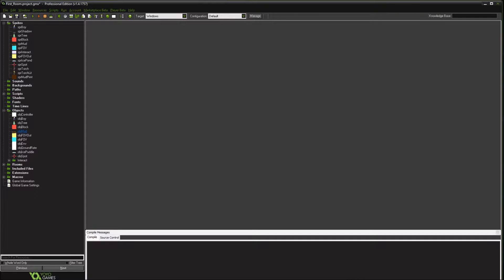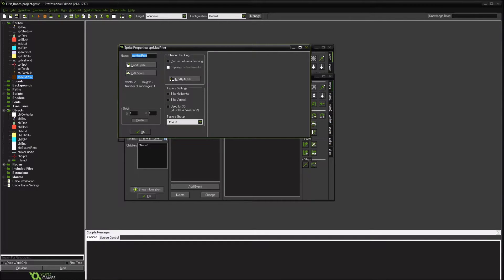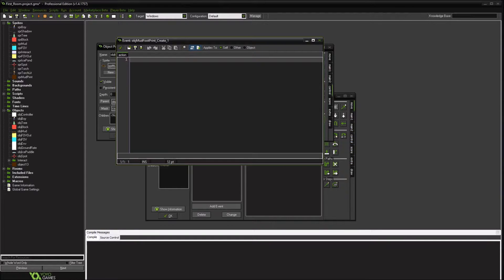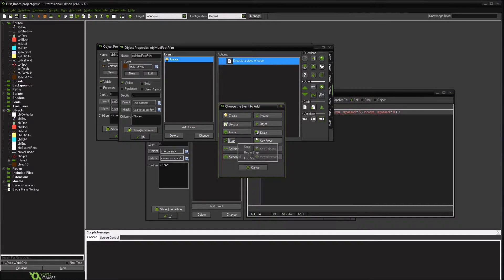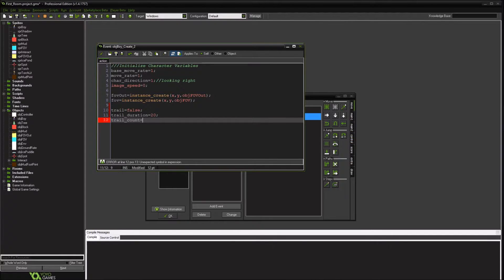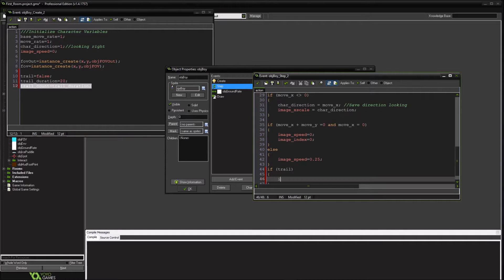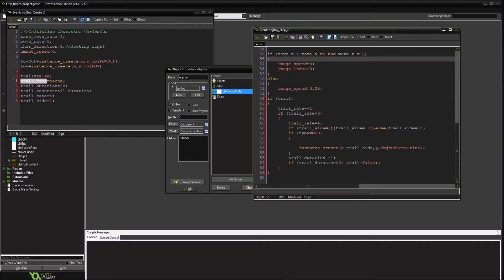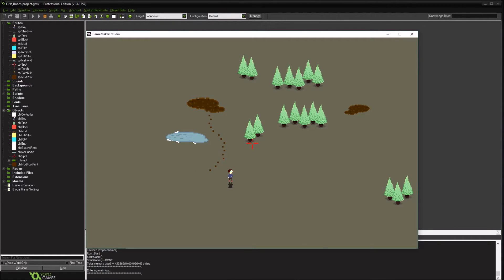Footprint and Trails - Game Maker Studio Tutorial [P8]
In this tutorial, we learn how to zoom in and out on the screen.
Non specific Game Genre.

Getting Started working on some basics.
- Creating Objects as you move
- Having objects with a fading life span